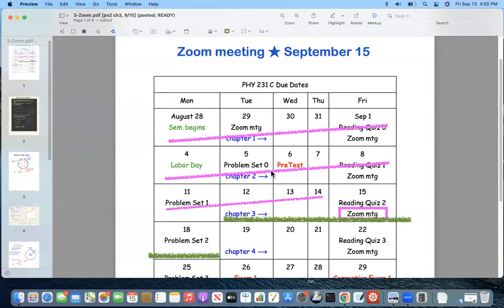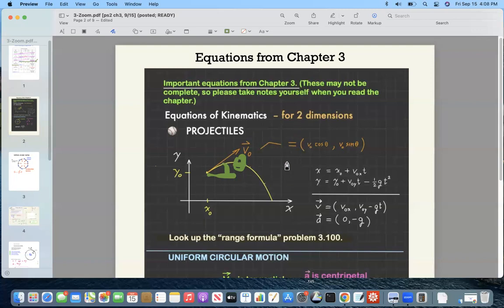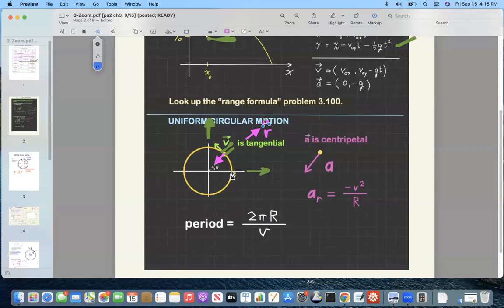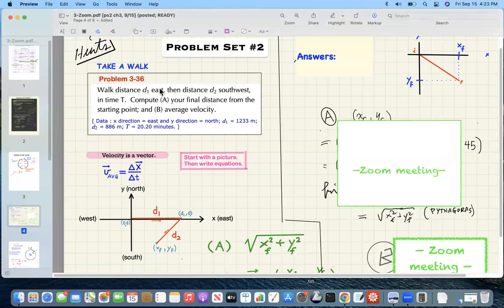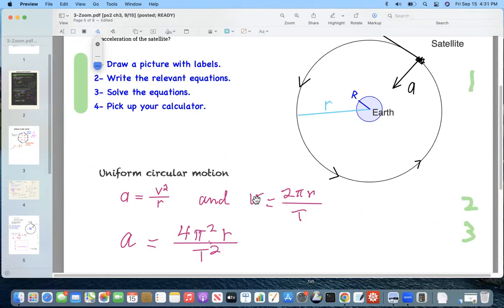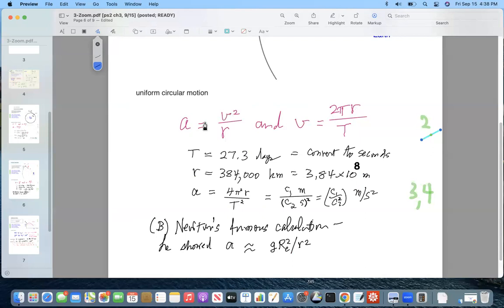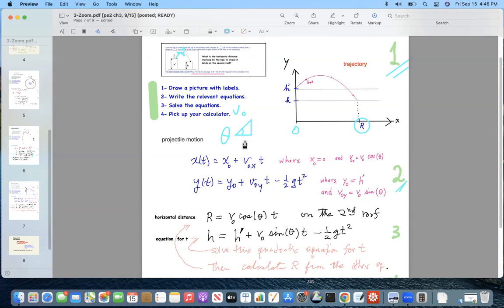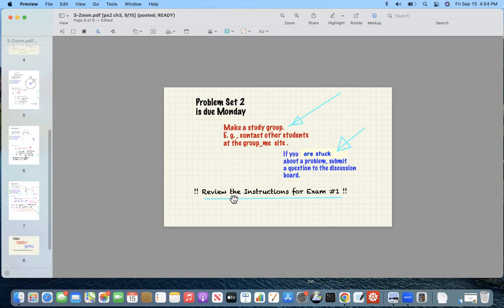PHY 231C Zoom meeting of September 15